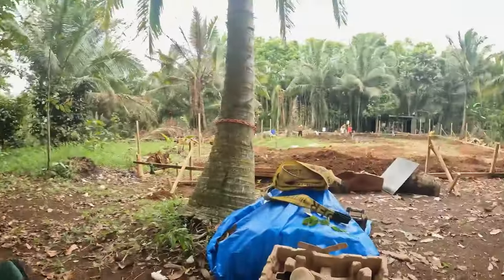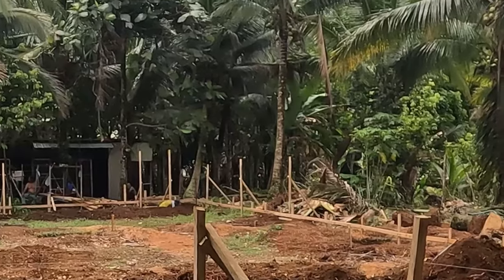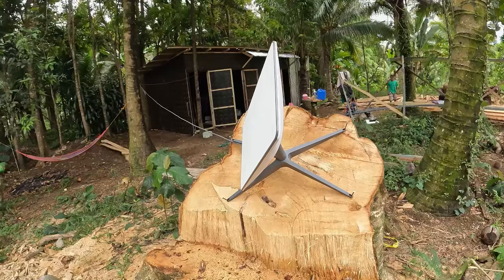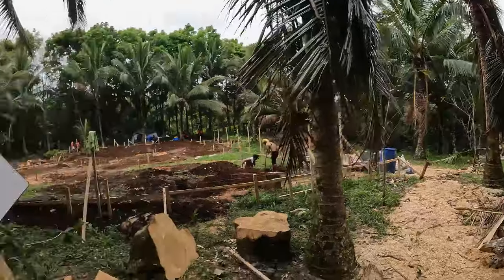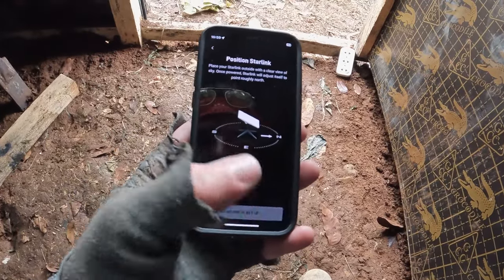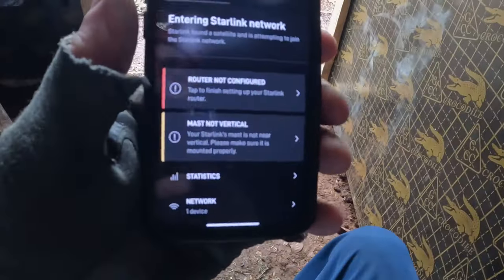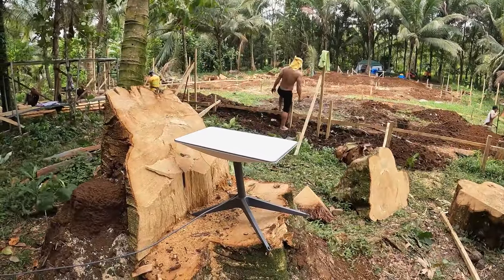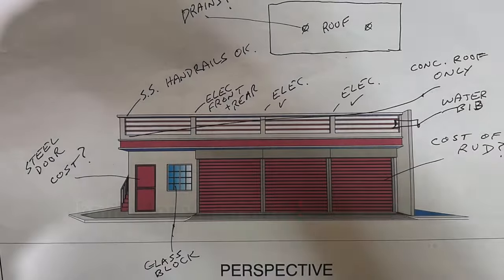Starlink in the Jungle! 📡 | House Build Philippines | Ep. 02 | TORINO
In the newest episode of House Build Philippines, we give you a glimpse of the progress we’ve made on the build. We also set up a second Starlink Satellite for our main house here in the middle of the jungle. You won’t want to miss it!

MUSIC
Astral Roar - Lama House